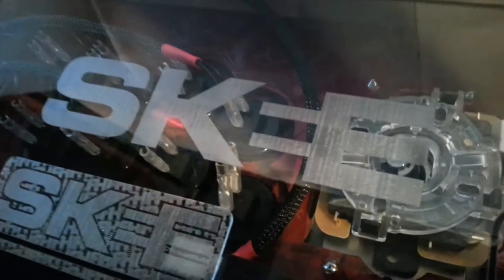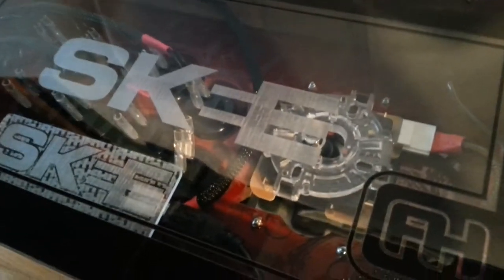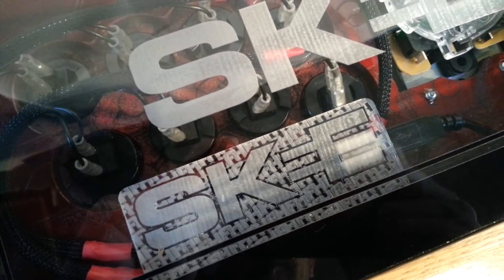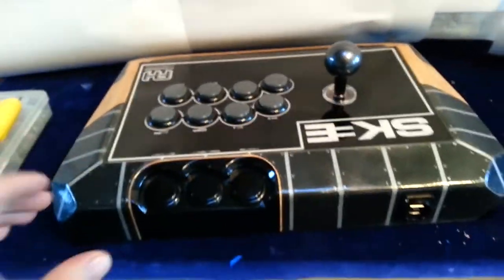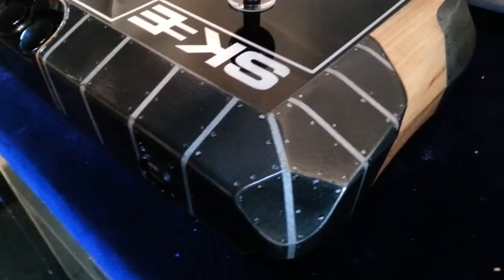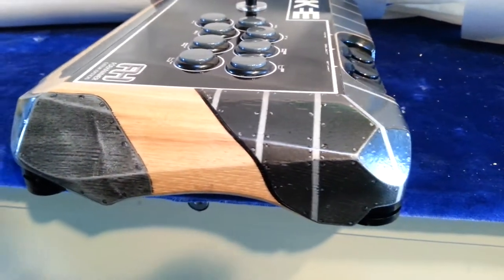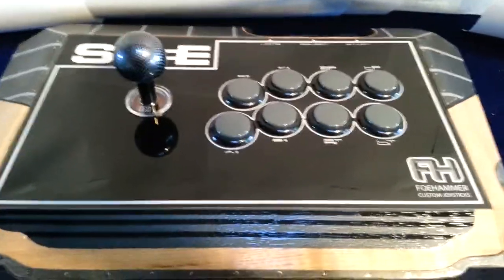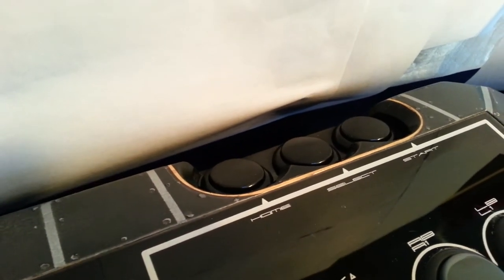Custom DJ SKEE Foe Hammer Joystick Arcade Stick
This stick was for our friends over at Lacer Icons, headware. It's a gift for the well know DJ Skee. He hosts a new show on Axis TV. Custom hand painted Hickory wood case. Sanwa parts throughout. Dual mod via PS360+ PCB. Sorry for the shaky vid.